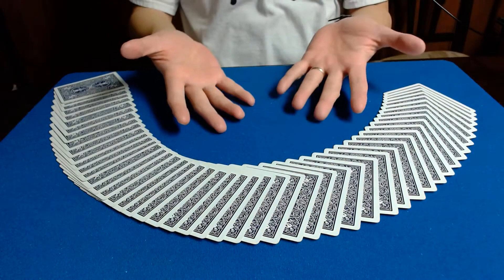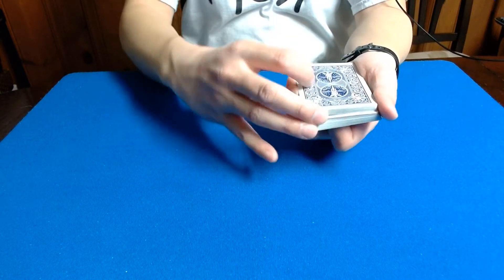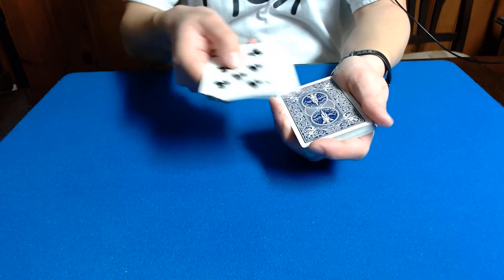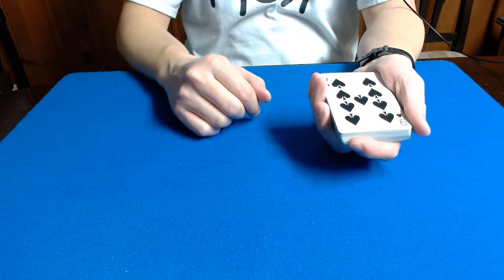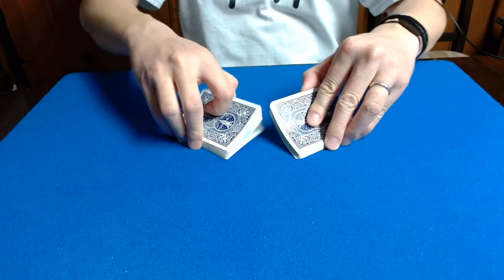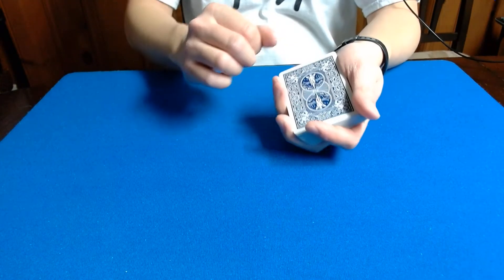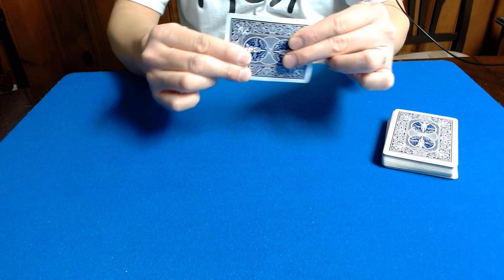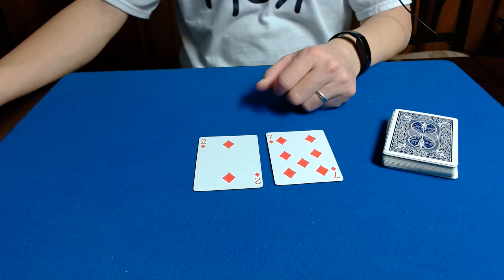Blendo | Sleight of Hand Card Magic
I perform a slight variation of Blendo by Liam Montier.

Title History:
Card Trick - Blendo | Sleight of Hand Magic